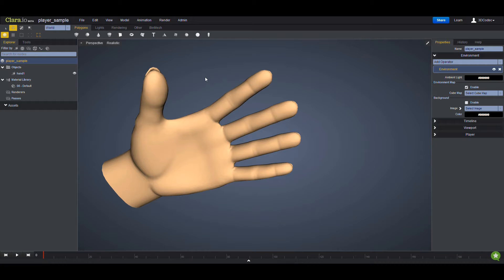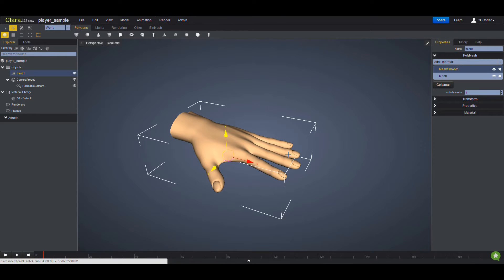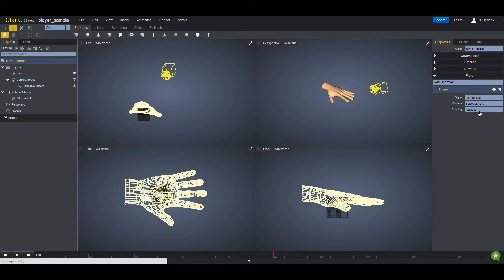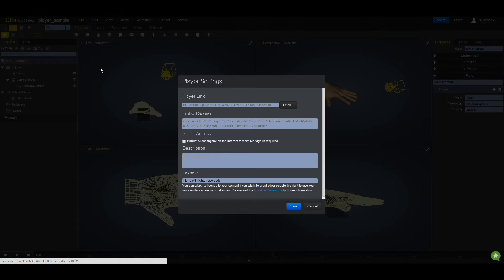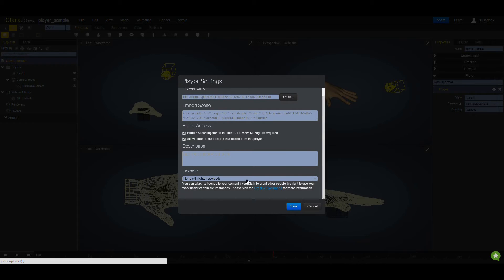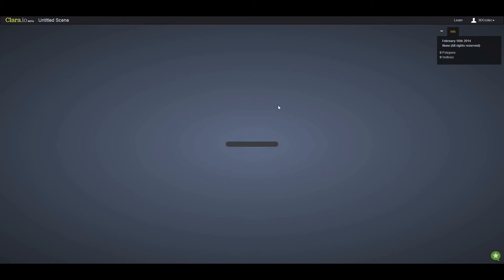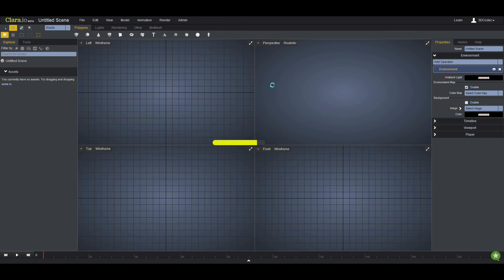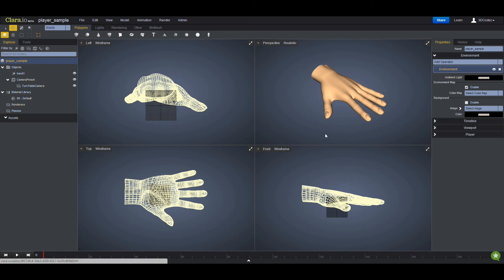Clara.io: Embedding a scene in a Web Page using 3D Player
Tutorial about how to embed a scene in a web page using 3D Player of (The free browser-based 3D modeling and animation tool)